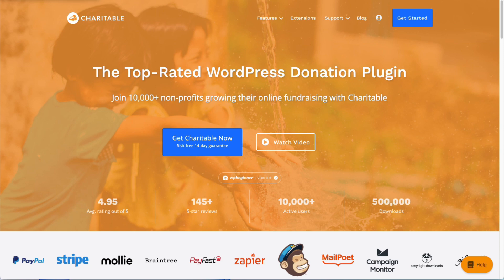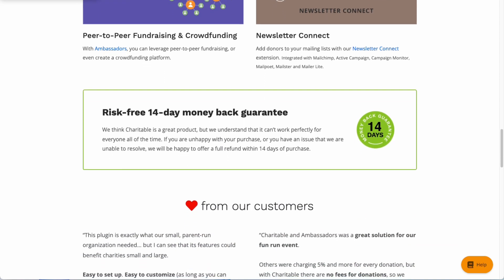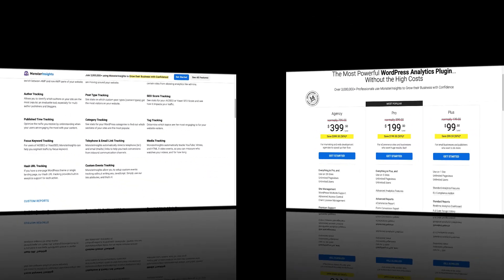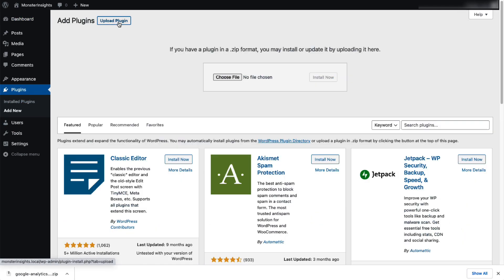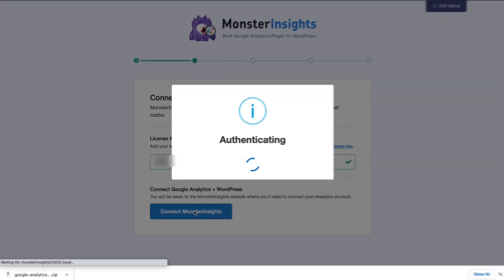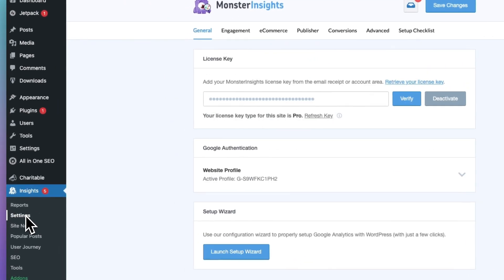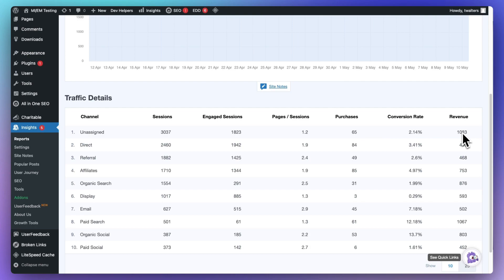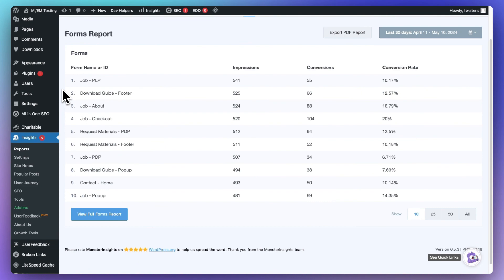How to Track WordPress Donations! (EASY)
MonsterInsights shares how to connect your Charitable site with GA4.

► Read the Blog Post: How to Connect Your Charitable Website with Google Analytics

Questions -
** Recommended Links **
► How to Find Top User Engagement Metrics for Your WordPress

⏰ TIMECODES ⏰
00:00 Introduction
00:27 Benefits of Tracking Charitable Donations with Google Analytics
01:17 Step 1: Install MonsterInsights
02:23 Step 2: Connect Google Analytics to MonsterInsights
02:44 Step 3: Install and Activate eCommerce Addon
03:15 How to See Your Donation Reports in WordPress

About:
In this video, the MonsterInsights team goes over how to connect your charitable website with Google Analytics 4.